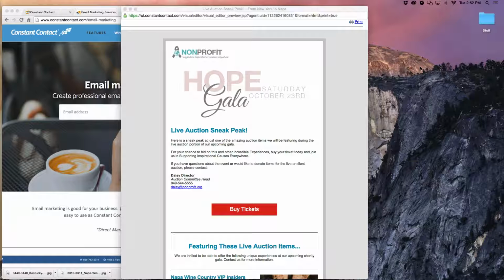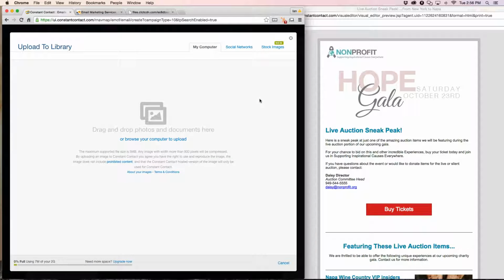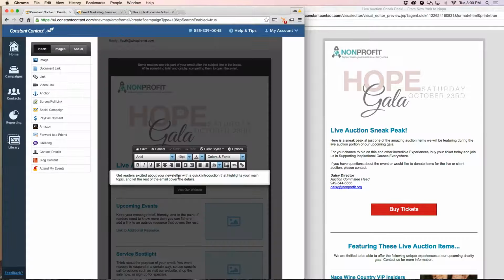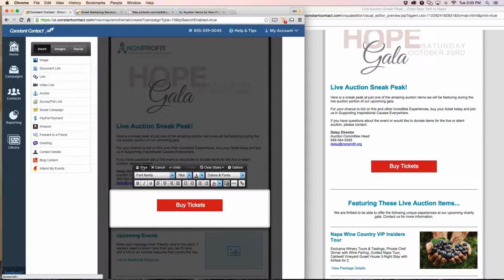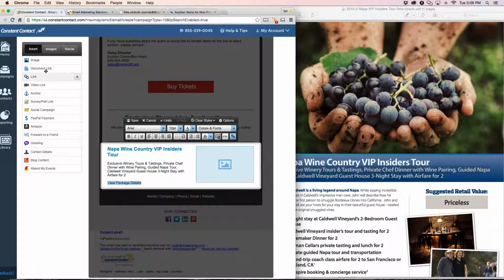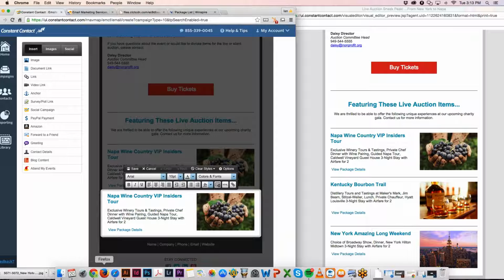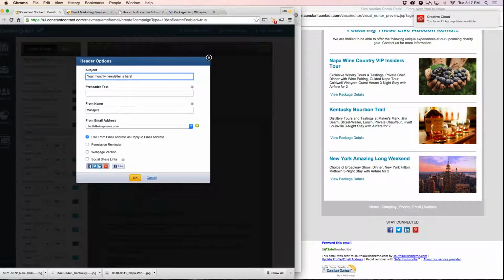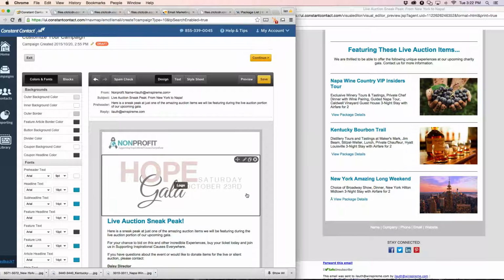Create a Promotional Email Campaign for your Event Fundraiser using Constant Contact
This video tutorial was created to demonstrate a few best practices for designing an effective email campaign. The email we create is designed to promote a charity fundraiser, sell tickets and feature a few of the big-ticket auction items that will be at the event - in this case, Winspire no-risk travel packages.

This particular email is built using templates in Constant Contact, which is a common email service provider that many Nonprofits use to create their email newsletters.

For a full list of best practices and a screenshot example of the email template that we create in this video tutorial, check out the full blog post:

The concepts and ideas that are demonstrated in this tutorial can be applied to many of the various email marketing services out there such as MailChimp, Blackbaud, iContact or others. They all use a variation of what is called a “What you see is what you get” editor – or WYSIWYG editor - which is used to edit templates, modify text, add and changing images to create a professional looking campaign.

Did you like this video tutorial?  If you want me to do another video tutorial demonstrating these email best practices on a different platform, such as MailChimp, iContact, myEmma, Campaign Monitor or any others, please let me know by leaving a comment below!